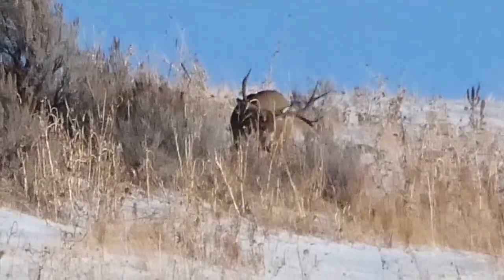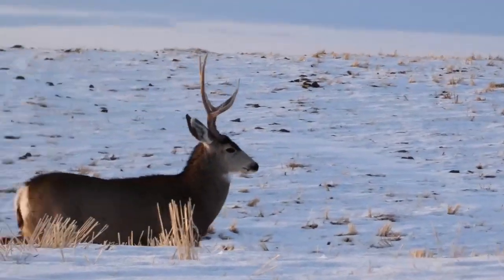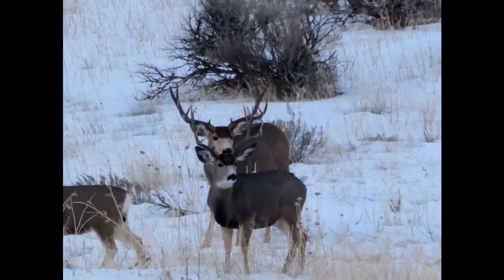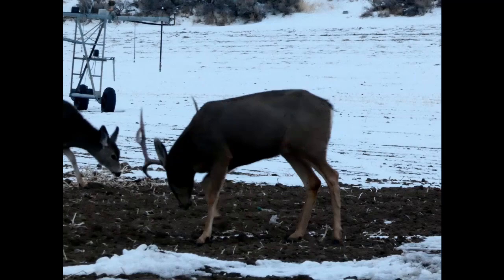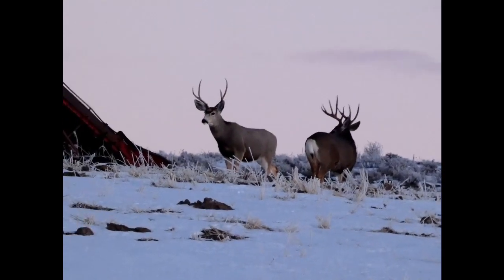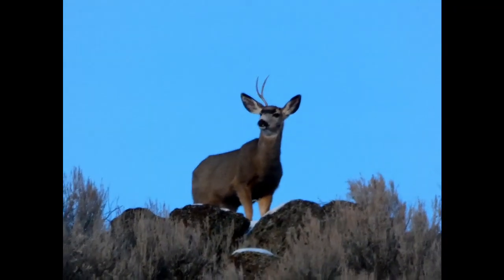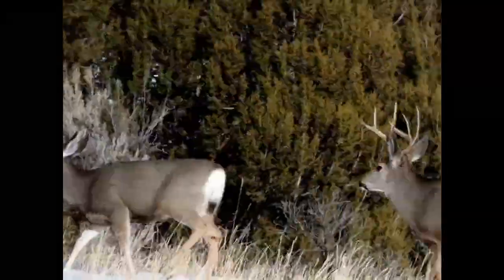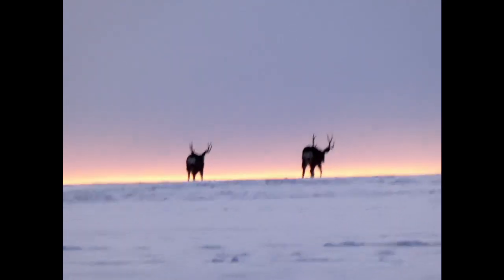Muley Bucks of January (2021)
This video is of mule deer bucks I saw on the winter range in January of 2021.  Nice big bucks a continuation of the Muley Bucks series.  See link to Muley Bucks of December below.